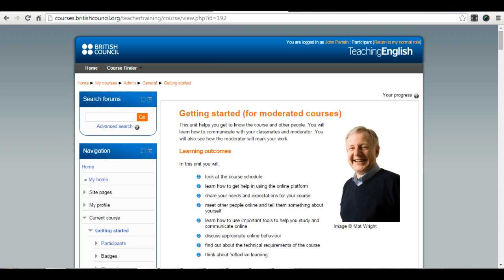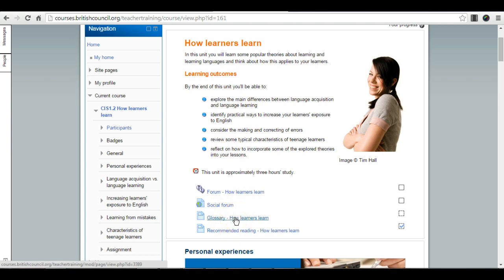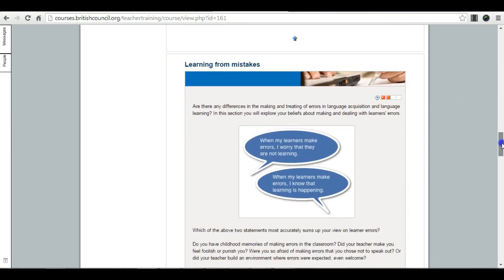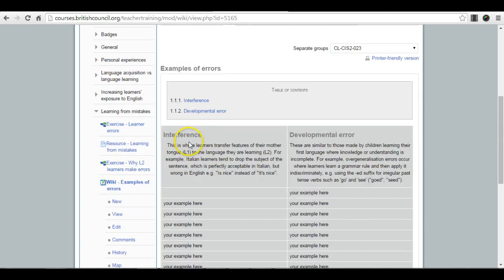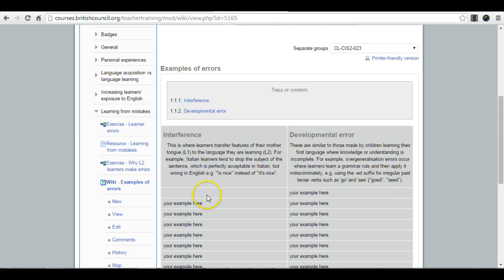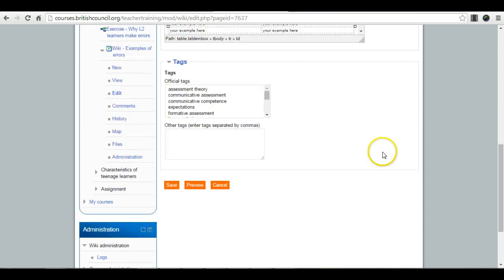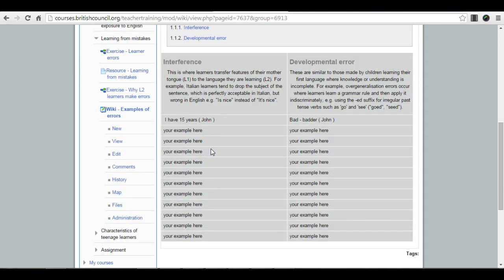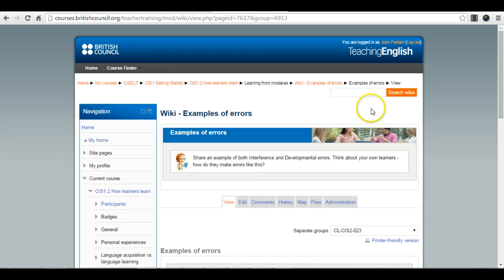CiSELT Guanajuato wiki posts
Video tutorial on how to post in wikis